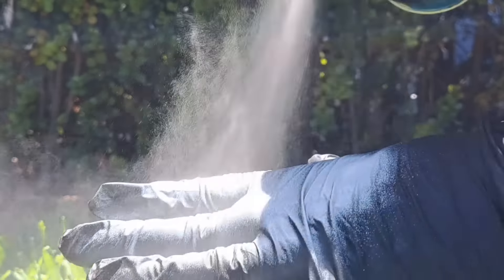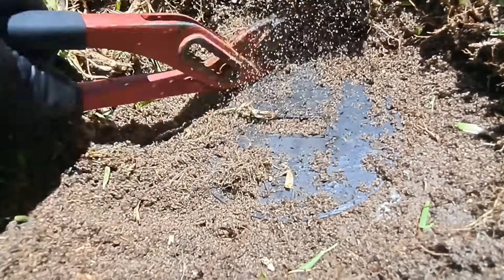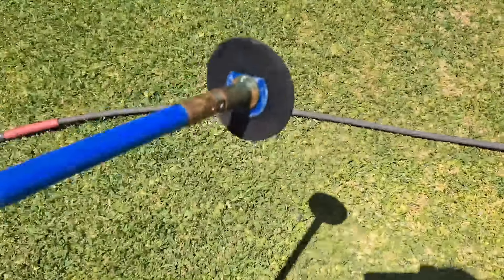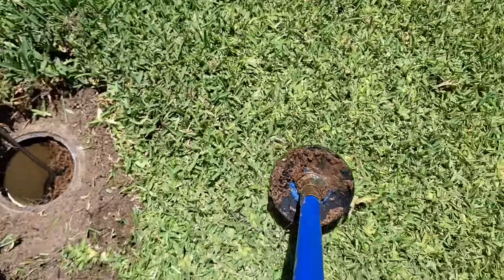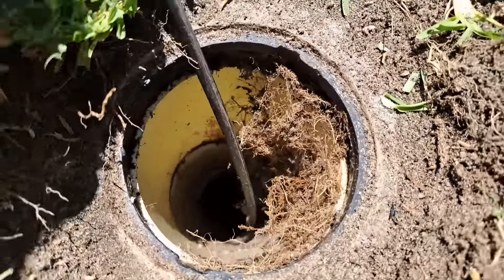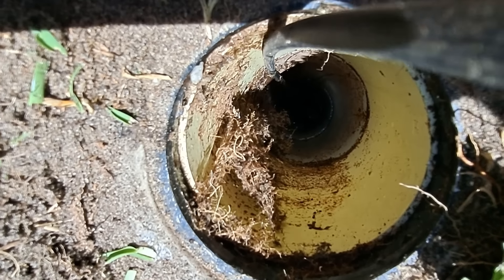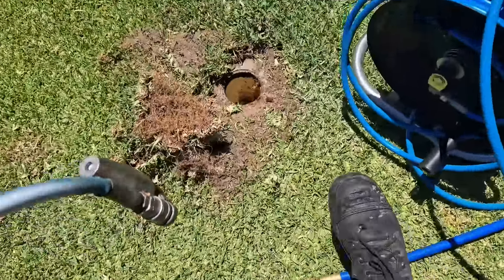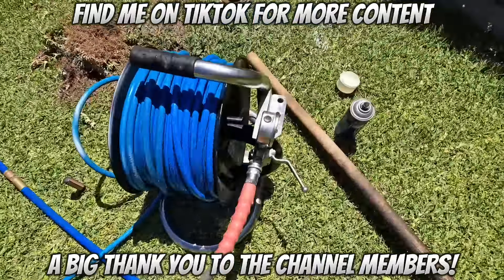All the drains in the house were BLOCKED! Client needed the Toilet!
Thank you to my members! It really helps the channel! I appreciate each and every one of you! Hopefully you enjoy this video as much as i enjoyed unblocking the drain!

In this video, we tackle the frustrating issue of blocked drains! Whether it's a clogged sink, shower drain, or toilet, we share professional tips and techniques for effectively unclogging any drain. From DIY solutions to the latest plumbing tools, we cover it all. As plumbing professionals, we understand the importance of efficient drain cleaning and maintenance, which is why we're sharing our expertise with you. Whether you're a homeowner looking for DIY tips or a plumber in search of the latest industry knowledge, this video has something for everyone. So, sit back, grab a cup of coffee, and learn how to quickly and effectively unblock drains.